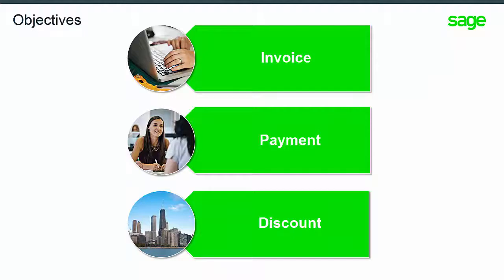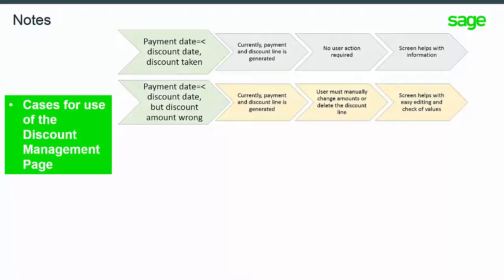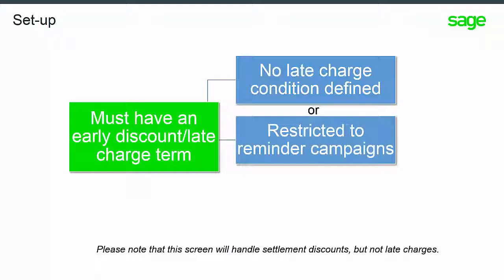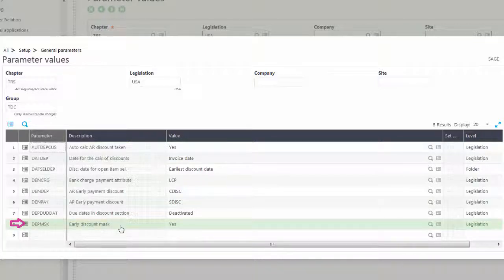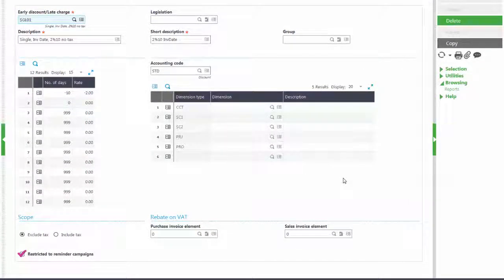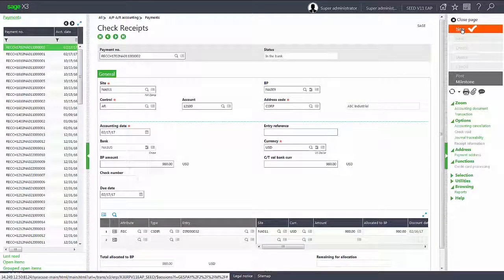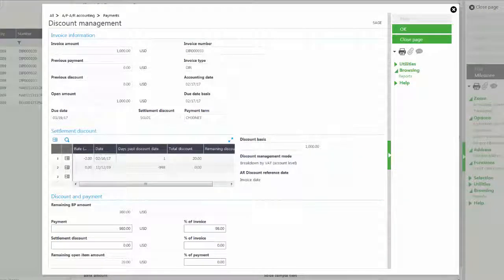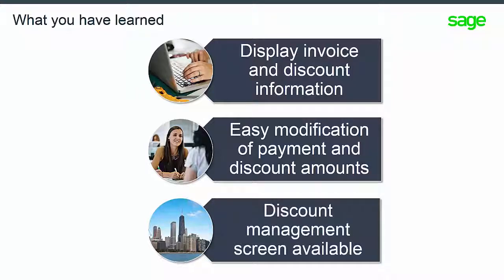Sage Enterprise Management (Sage X3) How to Easily Update Payments & Discount Amounts V11